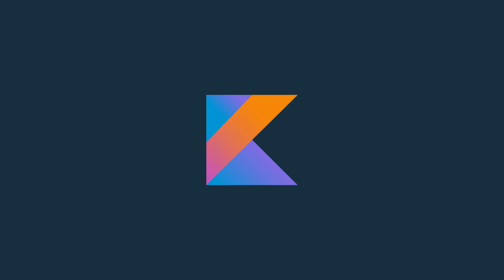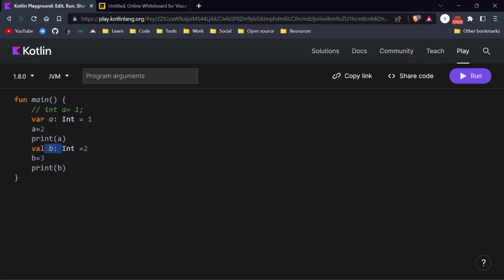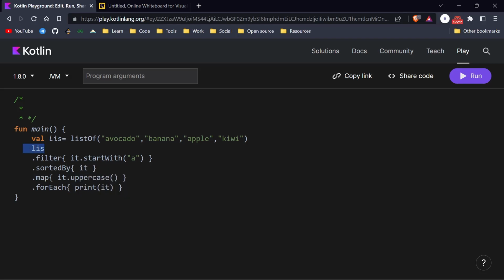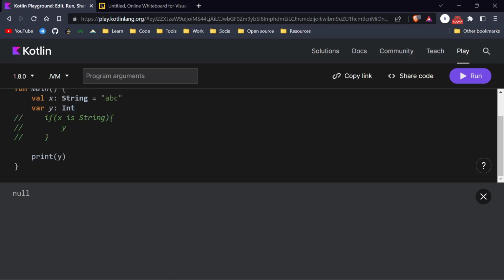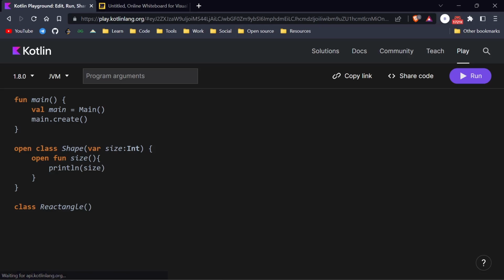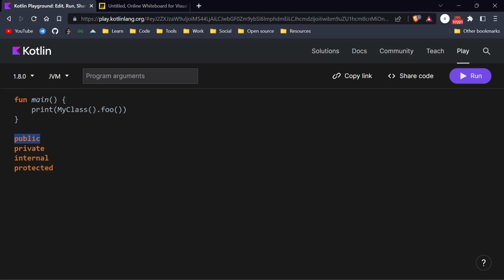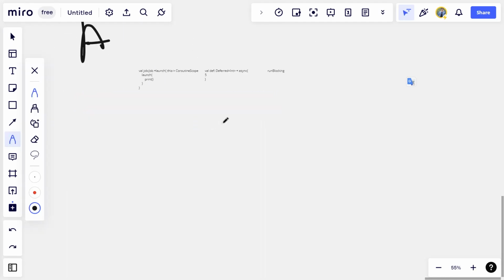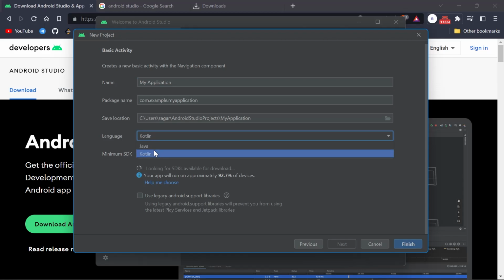1. Getting Started with Kotlin | Android Development with Kotlin | Kotlin Tutorial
Kotlin is a modern programming language that has become the preferred choice for developing Android apps. In this video, we'll provide a brief introduction to Kotlin and show how it can be used to create Android apps. We'll cover the basics of the language and demonstrate how it can be used to make your Android development more efficient. Whether you're a beginner or an experienced Android developer, this video will give you a solid foundation in Kotlin.

Are you struggling with your Android assignments or homework in Kotlin? Look no further than Codersarts! Our team of experienced Android developers and Kotlin experts are dedicated to providing top-notch Android assignment help in Kotlin. Whether you need help with a specific assignment, or you're looking for a comprehensive study guide, we've got you covered. Our experts are proficient in the latest Kotlin features and can help you with everything from basic syntax to advanced coding techniques. Our customer support team is available 24/7 to answer any questions you may have. Don't hesitate to reach out, we're here to help you succeed!